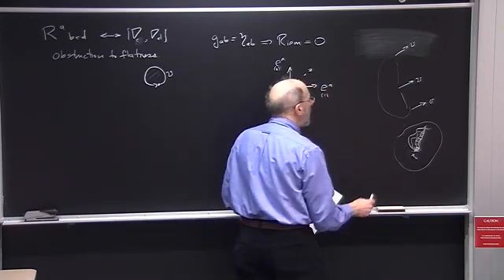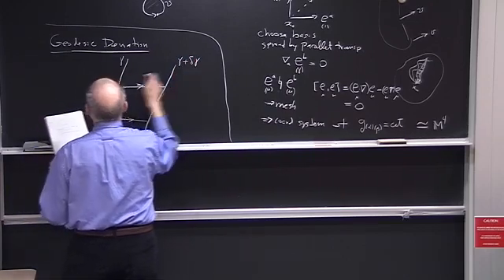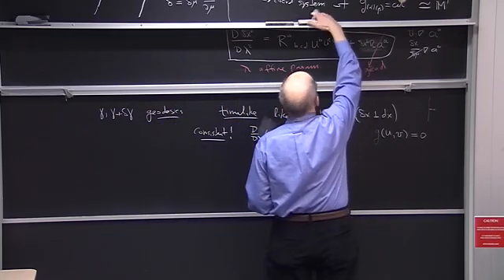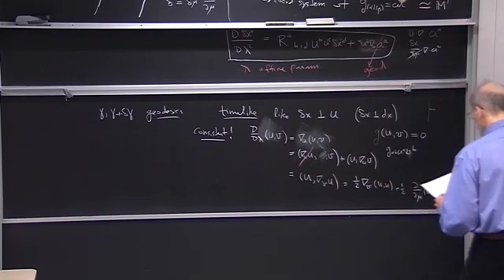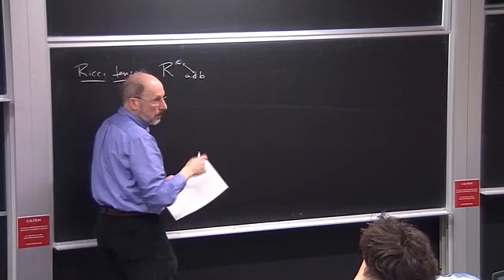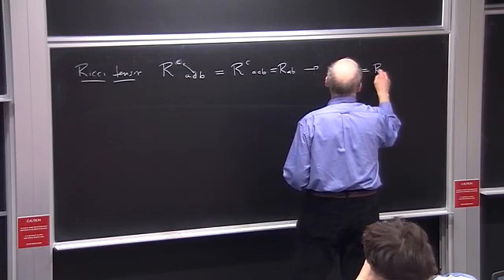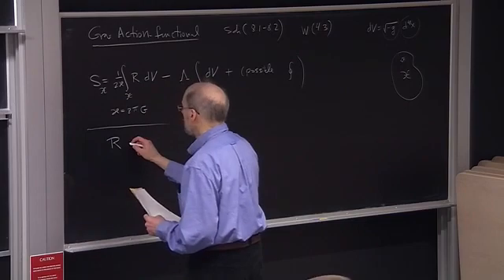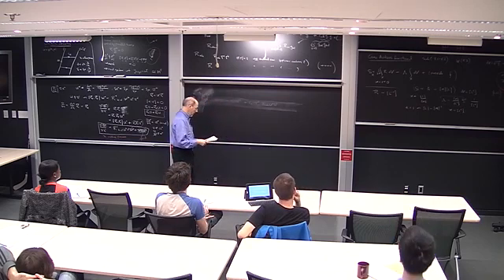Advanced General Relativity - Lecture 23